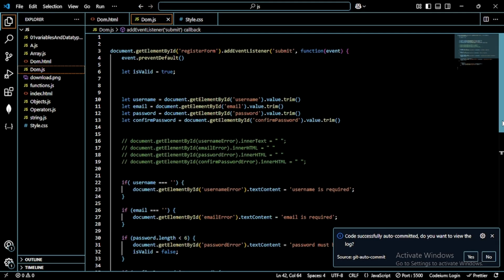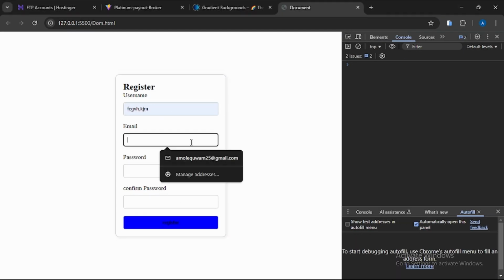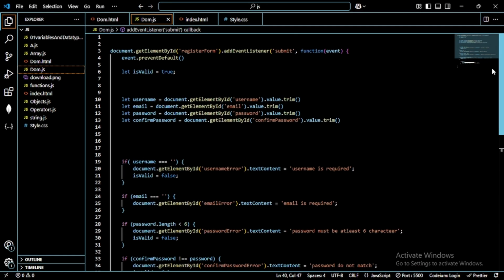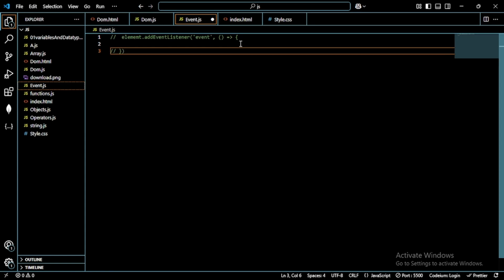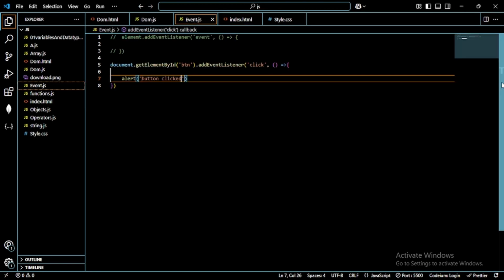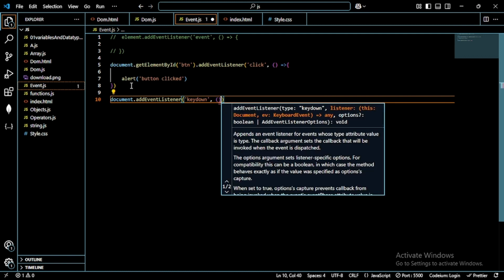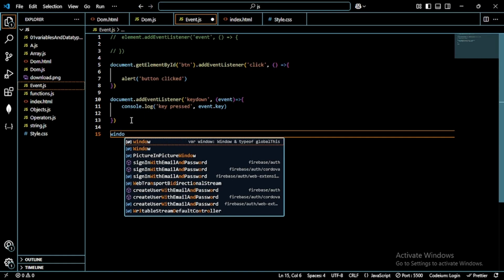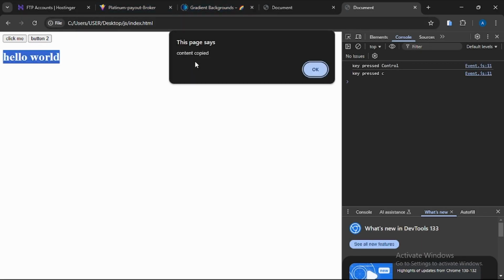SOAIR WEB DEVELOPMENT GUIDE : Js Event Listener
"Welcome to the SOAIR Web Development Guide! In this episode, we explore the power of JavaScript Event Listeners. Learn how to dynamically handle user interactions, enhance your website's responsiveness, and master event propagation, bubbling, and delegation. Perfect for beginners and seasoned developers looking to sharpen their JavaScript skills! 🚀 WebDevelopment JavaScript EventListeners"